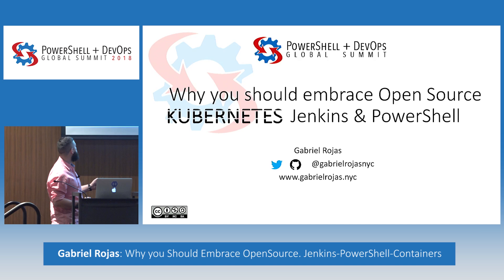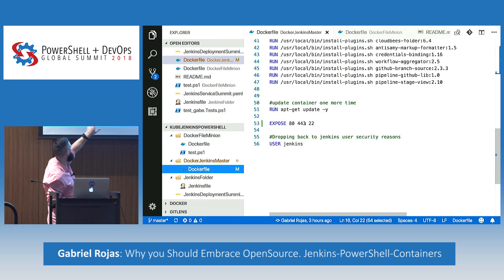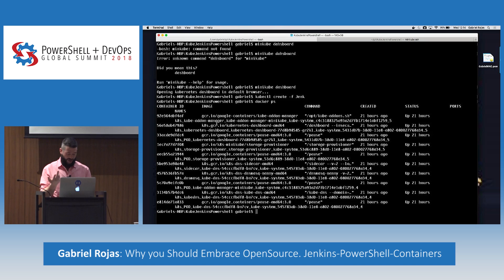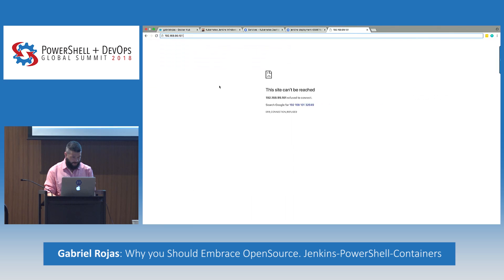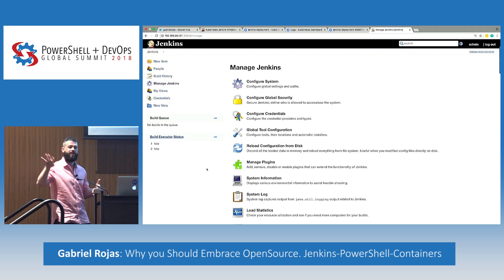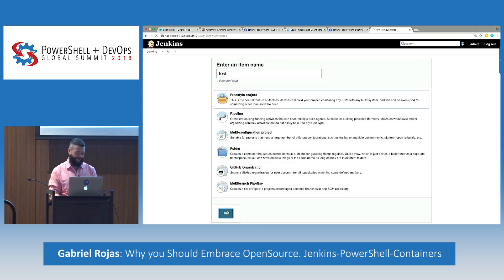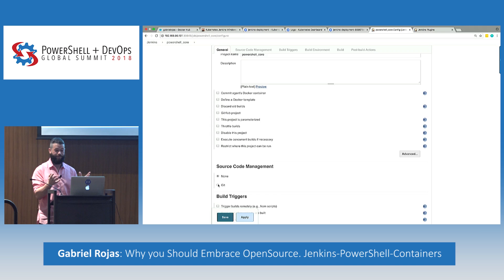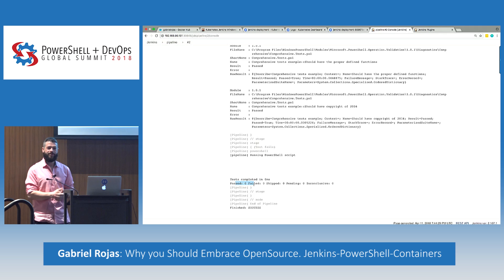Why you should embrace OpenSource. Jenkins-PowerShell-Containers by Gabriel Rojas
Jenkins is a tool that have multiple uses but this talk will aim to show and explain how to build a pipeline in Jenkins to run a pester and script analyzer checks on a container